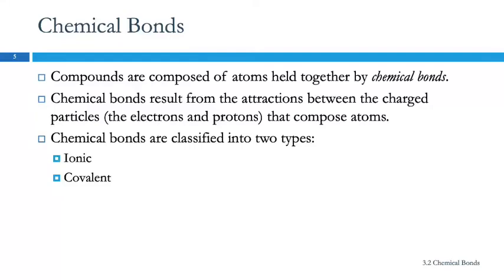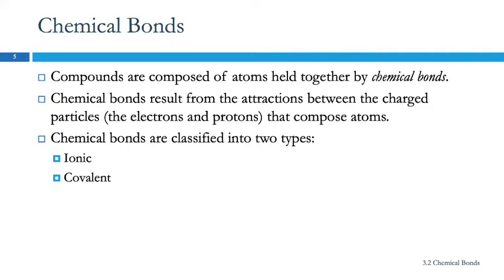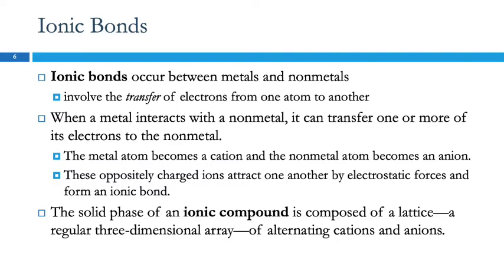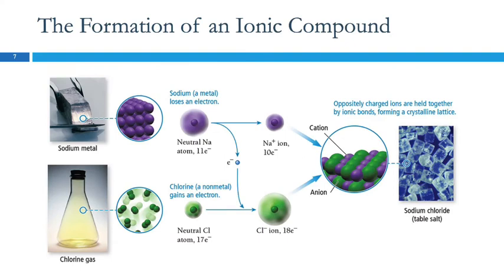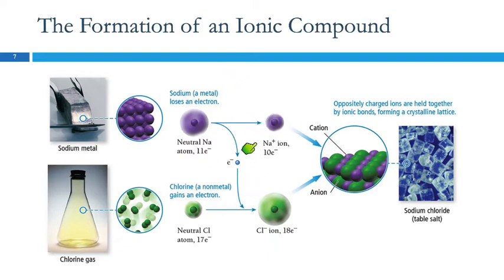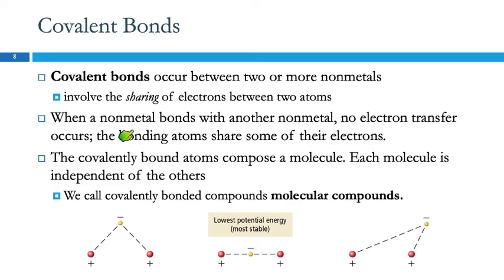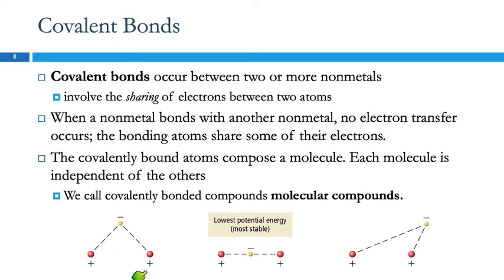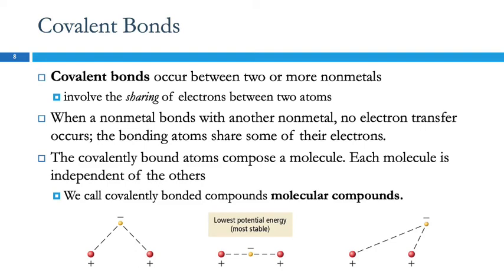3.2 M Chemical Bonds